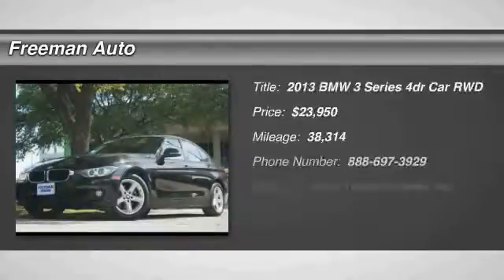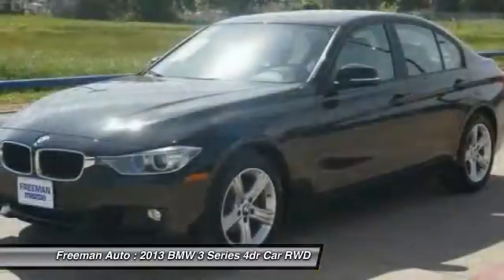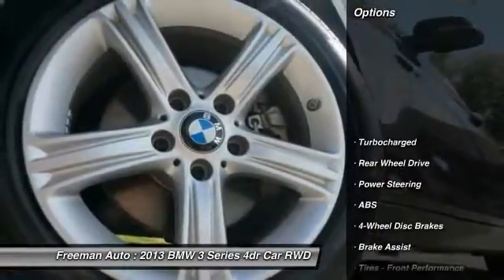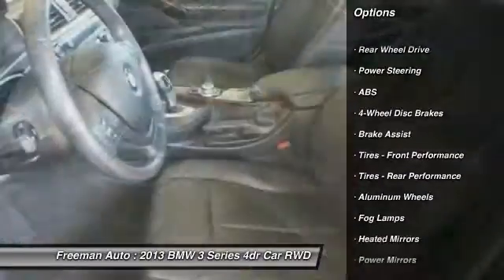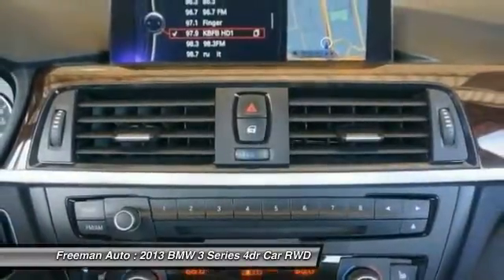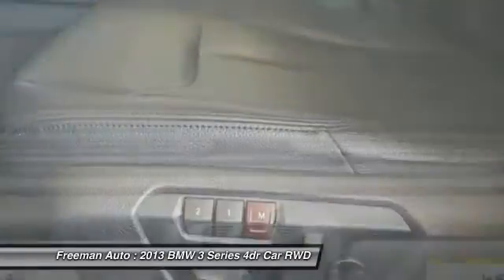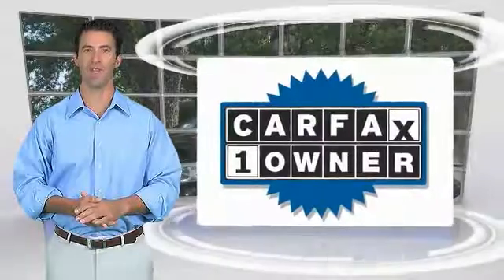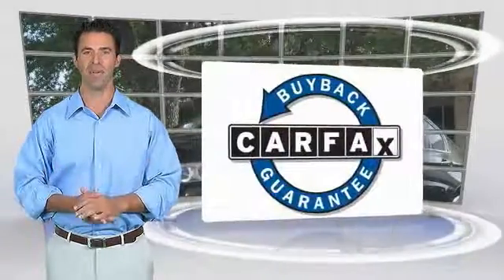2013 BMW 3 Series Irving TX PDJ461882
2013 BMW 3 Series 328i

Freeman Auto
1840 E Airport Fwy

Looking for a clean, well-cared for 2013 BMW 3 Series? This is it.This 2013 BMW 3 Series comes with a CARFAX Buyback Guarantee, which means you can buy with confidence. This vehicle was engineered to be both economically and environmentally friendly with exceptional fuel efficiency.Only Freeman Mazda could offer you a BMW 3 Series with mileage this low on such a popular vehicle.More information about the 2013 BMW 3 Series:The BMW 3-Series is a family of sporty sedans, wagons, coupes, and convertibles--all sized at what would be considered a compact car in the U.S. 2013 BMW 3-Series Sedans and Sports Wagon models are built on a new-generation (F30) platform that made its debut with the 2012-model sedan--and is slightly longer, lower, and wider, while Coupe and Convertible 3-Series models remain built on the previous platform. Across its entire lineup, the 3-Series models stand out for being athletic, responsive and fun to drive--as well as more fuel-efficient than most other alternatives. Also, last year's redesign brought more back-seat space and cargo space to sedans, as well as a more sophisticated, isolated ride. M3 models, meanwhile, continue to be one of the most practical high-performance cars on the market.This model sets itself apart with compact size and maneuverability, long list of appearance packages and trims, athletic driving feel, fuel efficiency, high-tech options, A wide variety of options, and practicality and comfort